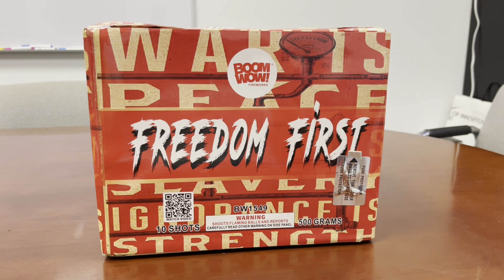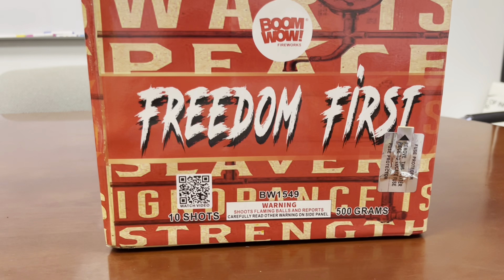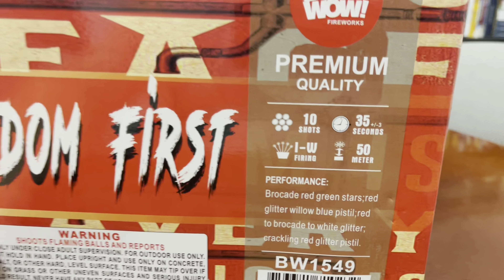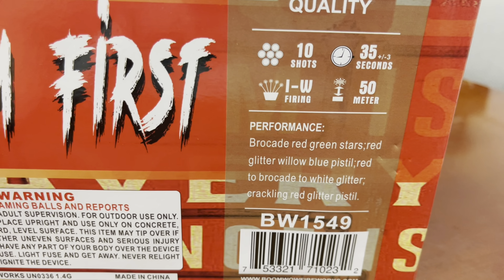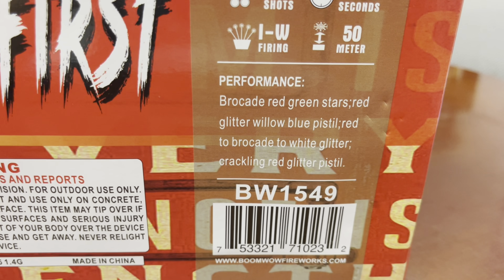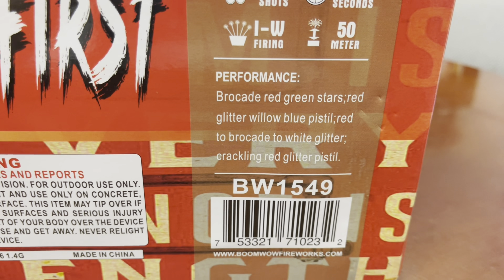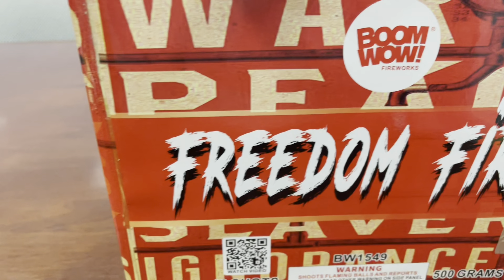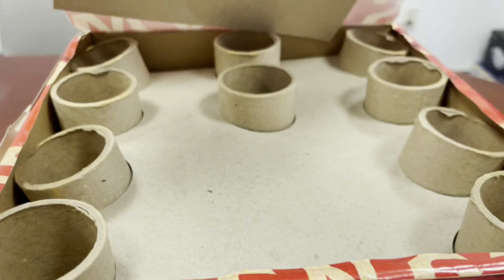Freedom First Firework By BOOM WOW (500g 10s)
Freedom First By BOOM WOW (500g 10s)

Chapters:
00:00 - Intro
00:09 - Description / Artwork
01:09 - Demo / Shooters View
01:50 - Demo / Audience View

Performance:
Brocade red green stars;red
glitter willow blue pistil;red
to brocade to white glitter;
crackling red glitter pistil.

I got this cake from Big D's Fireworks in Hawley, Pennsylvania

Check out their Youtube channel:  @bigdsfireworks

The Wizrd Pyro